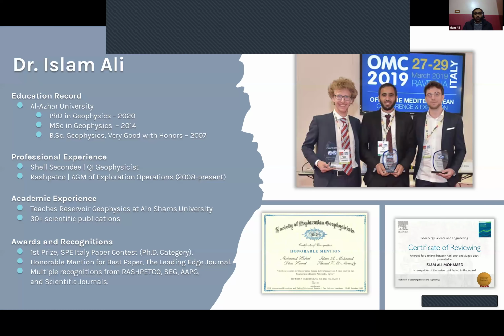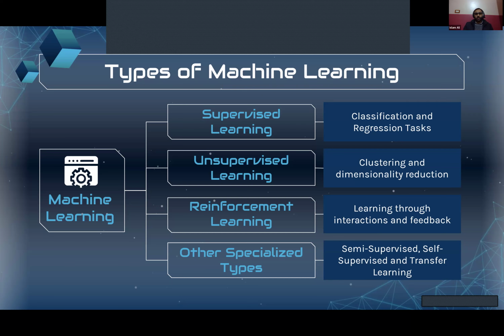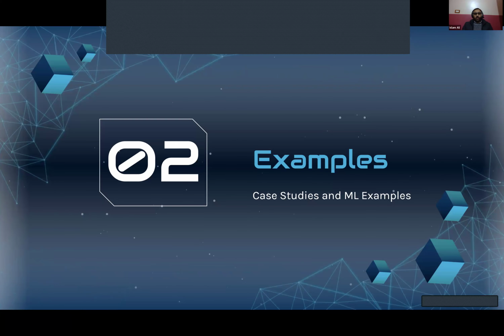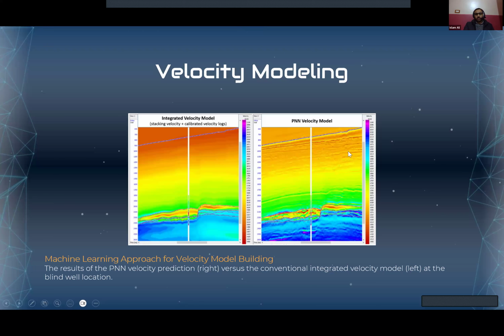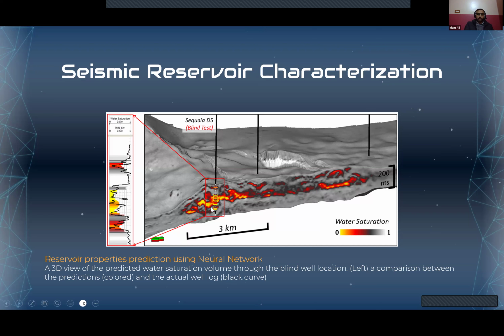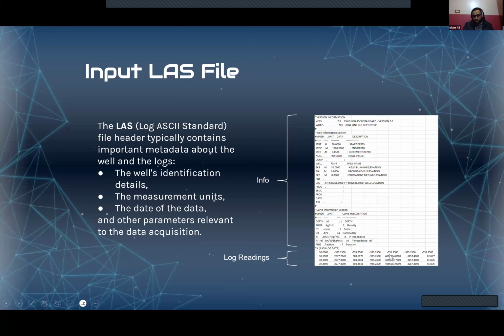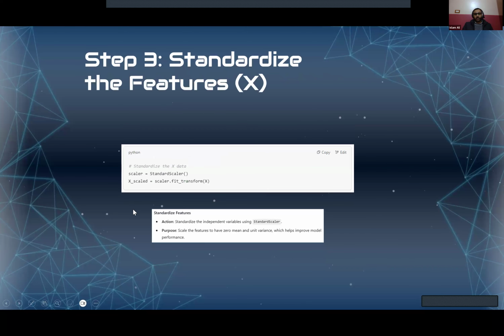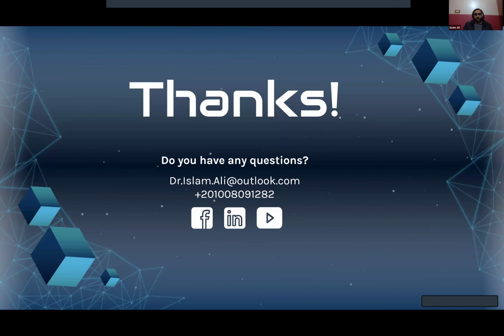𝗔𝗽𝗽𝗹𝗶𝗰𝗮𝘁𝗶𝗼𝗻 𝗼𝗳 𝗠𝗮𝗰𝗵𝗶𝗻𝗲 𝗟𝗲𝗮𝗿𝗻𝗶𝗻𝗴 𝗳𝗼𝗿 𝗚𝗲𝗼𝗽𝗵𝘆𝘀𝗶𝗰𝗮𝗹 𝗜𝗻𝘁𝗲𝗿𝗽𝗿𝗲𝘁𝗮𝘁𝗶𝗼𝗻!🧠🔍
00:00 Start
2:36 Introduction
3:12 Webinar Agenda
4:57 1. Theoretical Geoscience Application of ML
14:58 2. Case Studies and ML Examples
28:58 3. Practical Exercise
42:31 Summary
43:26 Q & A